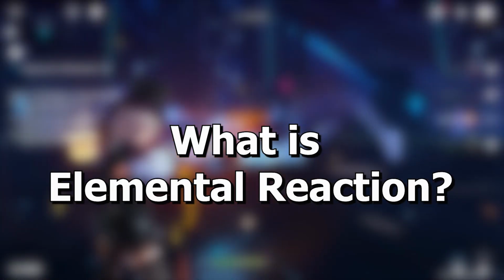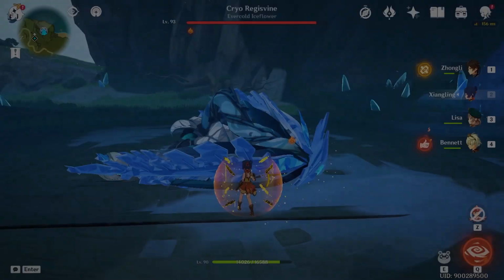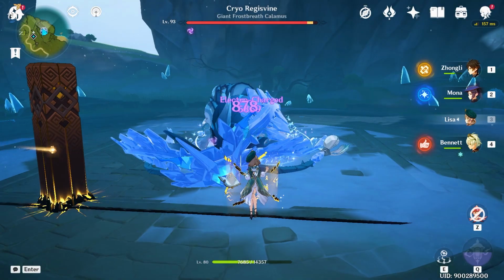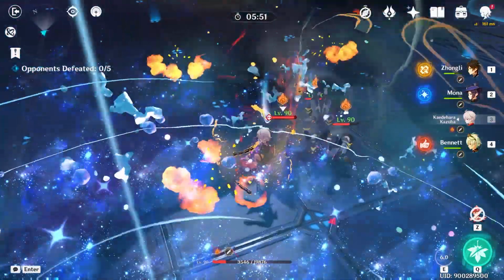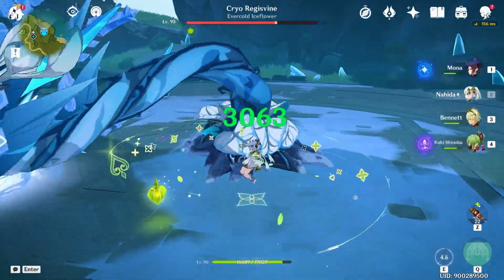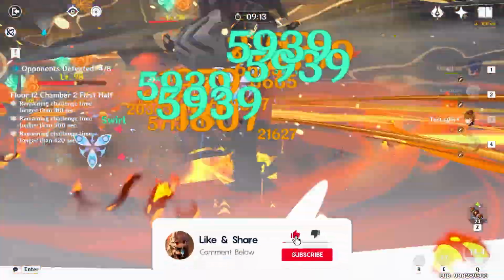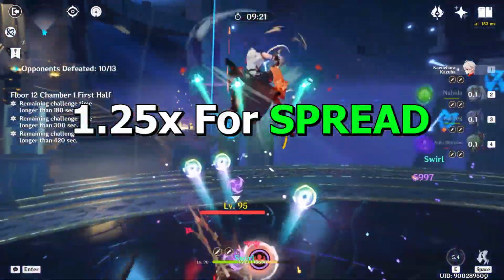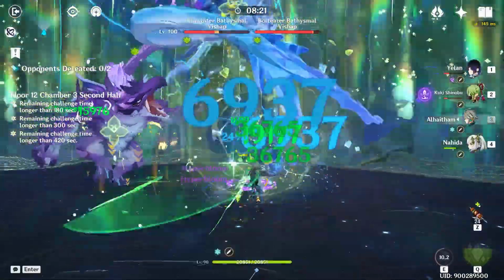How To DO 10x MORE DAMAGE - ULTIMATE Elemental Reaction Guide - Genshin Impact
Welcome to the ULTIMATE Guide to Elemental Reactions for BEGINNERS in Genshin Impact! If you're new to the game or looking to level up your combat skills, this comprehensive guide is perfect for you. Join us as we delve into the fascinating world of elemental reactions and uncover the secrets to unleashing their true power.

In this video, we'll break down each elemental reaction, explaining how they work, which elements are involved, and the effects they produce. Whether it's Vaporize, Melt, Overload, Superconduct, Swirl, or Electro-Charged, we've got you covered! You'll learn how to strategically trigger these reactions to deal 10x more damage, control the battlefield, and gain an edge in battles. By the end of this video, you'll have the knowledge and confidence to master elemental reactions and take your gameplay to the next level.

Timestamps -
0:13 - What Is Elemental Reaction? And How Does It Work?
0:58 - Different Types Of Elemental Reactions
1:05 - Transformative Reactions
7:47 - Amplifying Reactions
9:01 - Additive Reactions
10:37 - Crystallize (Best Reaction)
11:00 - Elemental Reactions Ranked